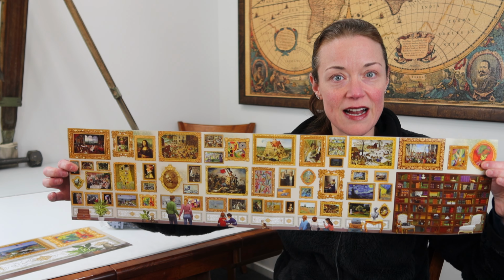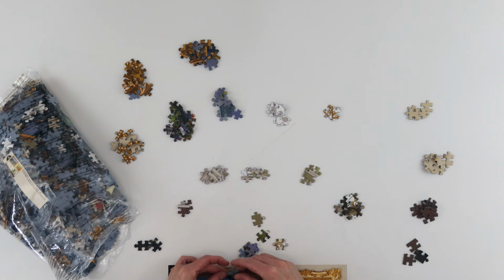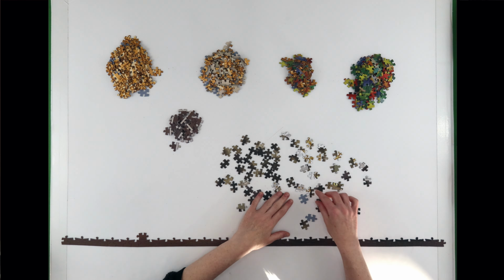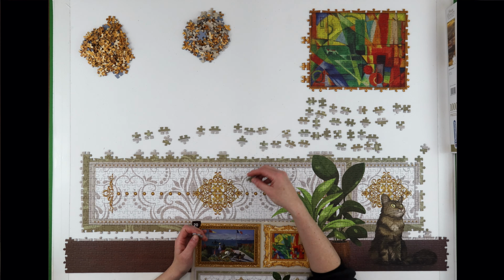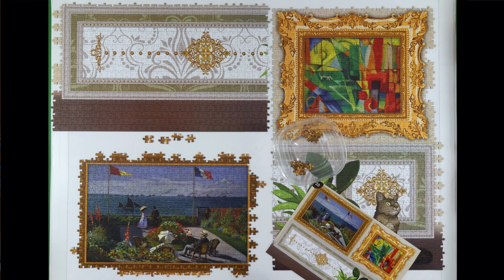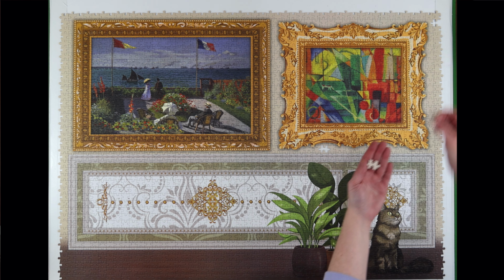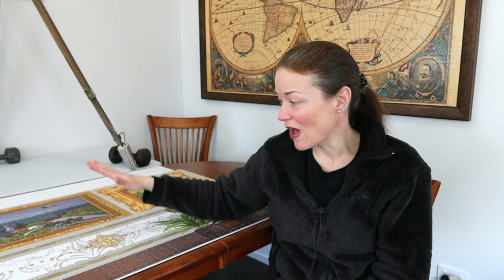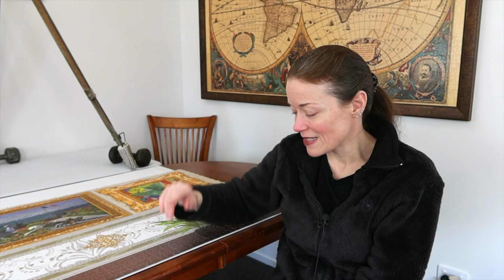Bag 5 Section 20 of EPIC 54,000 Piece Jigsaw Puzzle: Travel Around Art from Grafika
I'm just a puzzled puzzler puzzling puzzles who's attempting to build an EPIC 54,000 piece jigsaw puzzle!!! At the time of filming, it was the largest commercially-available jigsaw puzzle in the world - larger piece counts have since been released. Travel Around Art is an amazing puzzle from Grafika depicting over 50 works of fine art by renowned artists. How long will  it take me? Will I be able to finish this entire puzzle before the year 2025? For the love of puzzles, come along for the ride with me!

Brand: Grafika
Series: N/A
Title: Travel Around Art
Section: 20
Pieces: 2,000 of 54,000 Regular
Paintings & Artists:
- Landscape with House, Dog and Cattle by Franz Marc
- La terrasse à Sainte-Adresse (Garden at Sainte-Adresse) by Claude Monet